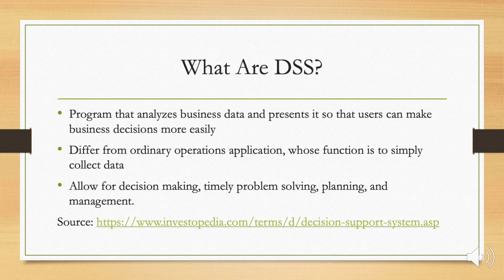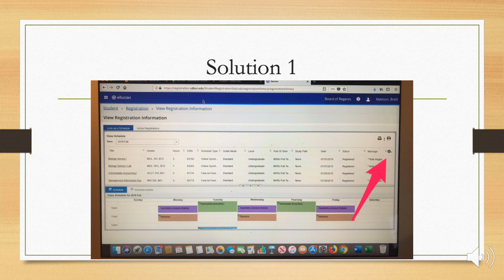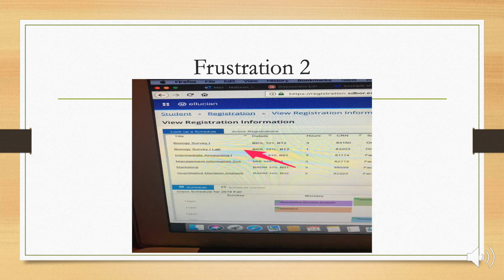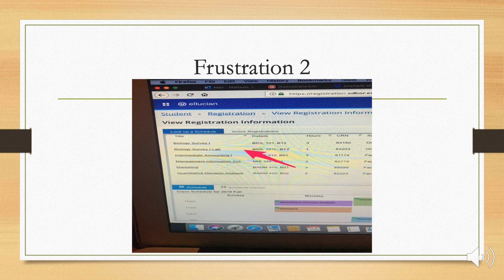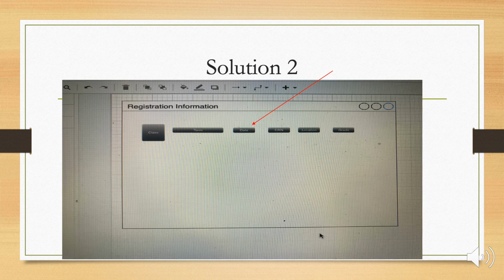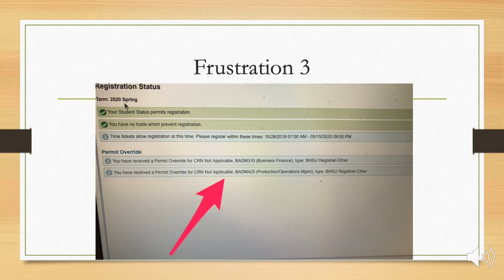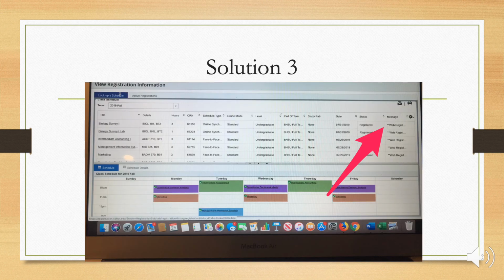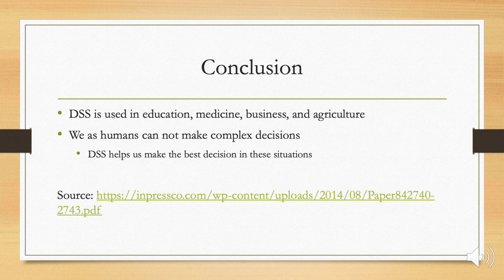Decision Support Systems Video